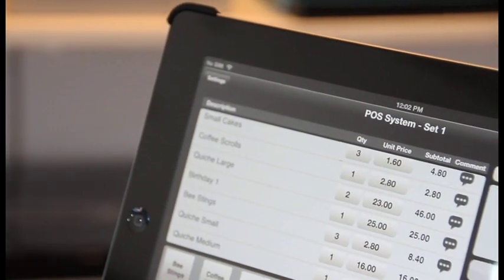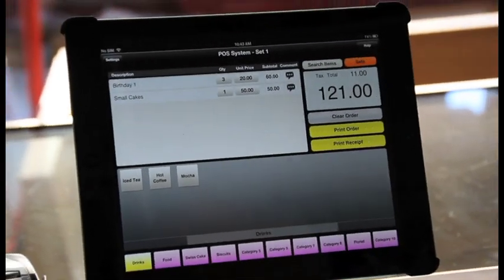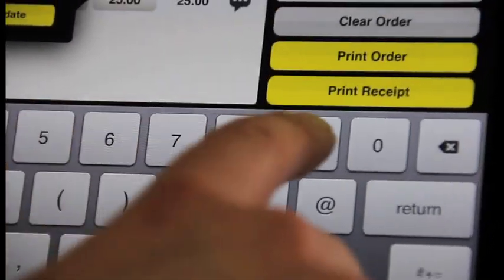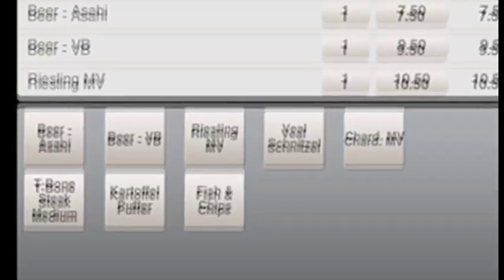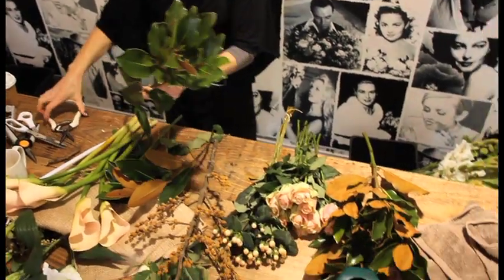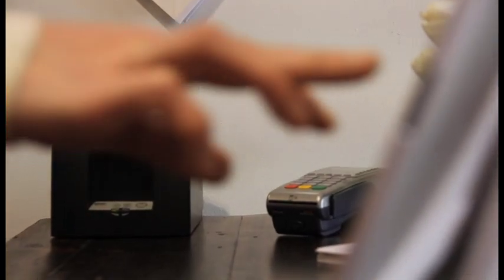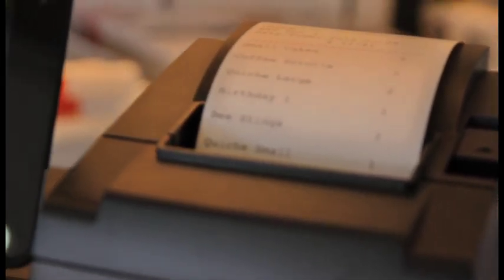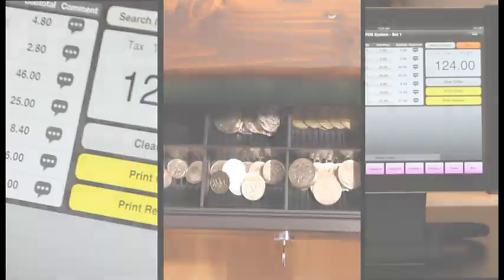Introduction to POSiSales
POSiSales is a convenient, standalone point-of-sale (POS) system that works on the iPad and it's easy to use when you want to sell stuff. POSiSales allows the user to take an order, invoice products, email the order or invoice to the client, send it to a 40-column warehouse, reception and/or kitchen printer wirelessly and issue a receipt for stock items that have been ordered or sold from the POSiSales's database of 300 items.